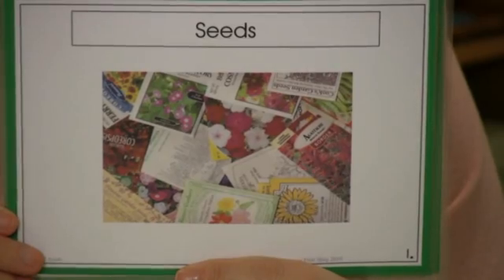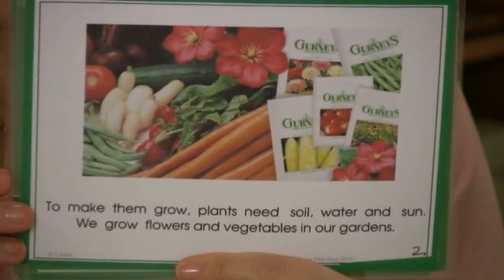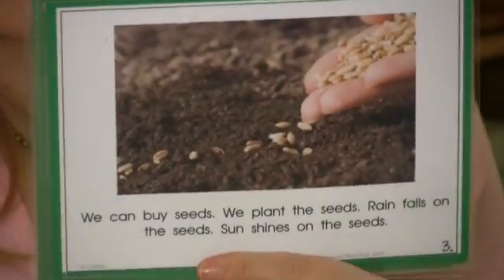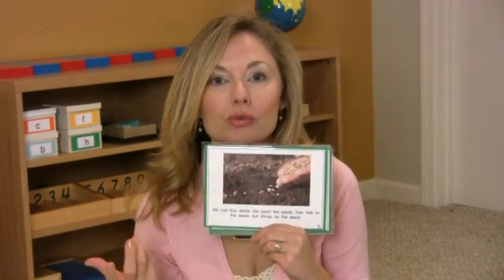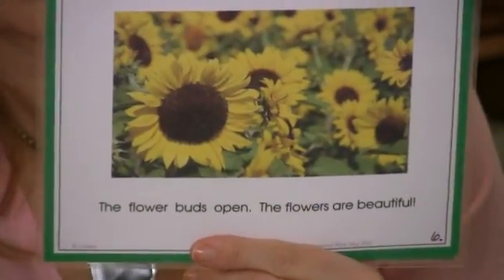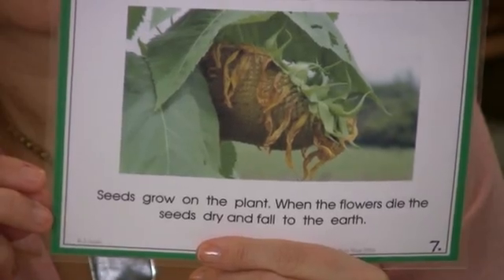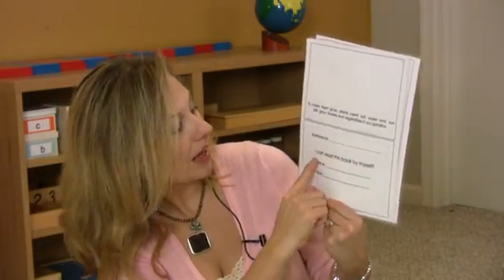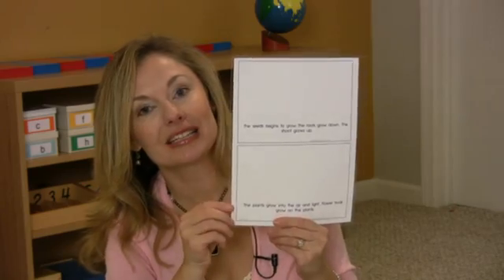Montessori Cultural & Science Lesson - Lifecycle Of A Seed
This tutorial is designed for a parent/educator and child (age 3-6).